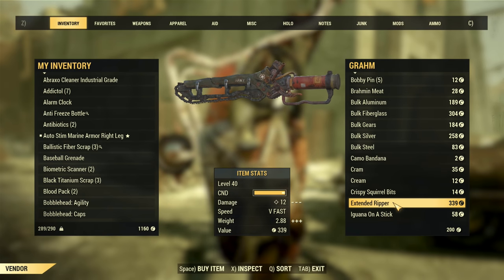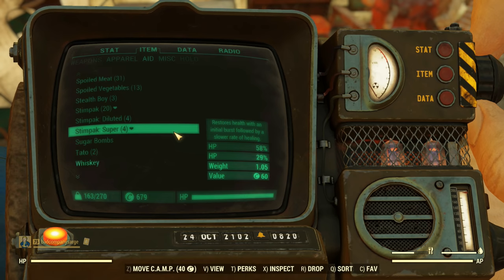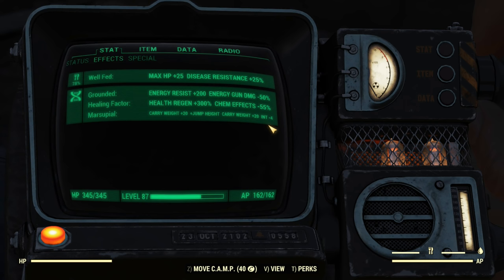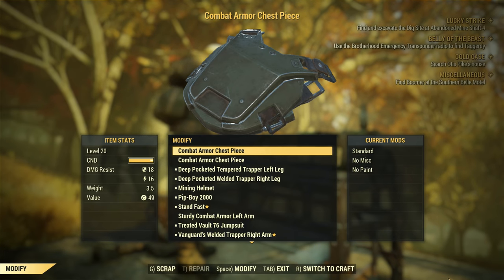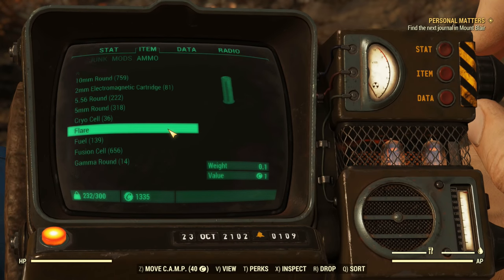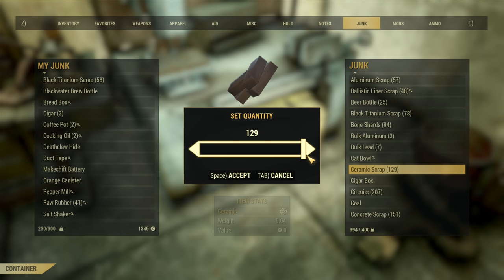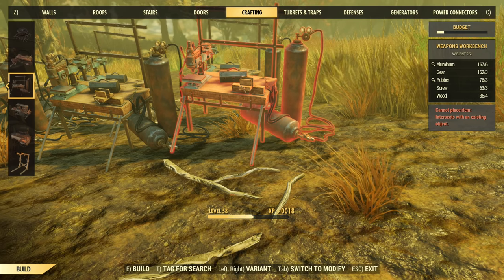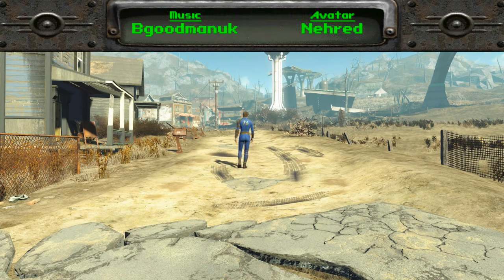Dealing With Carry Weight & Stash Tricks Guide - Fallout 76 (1.01.1)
There's a current limit to the in-game stash in Fallout 76, it only allows 400 weight in items to be stored inside at current. This guide is intent on alleviating some of that strain on precious storage space!

[TIMESTAMPS]
0:31 - AID ITEMS
1:20 - PERKS
2:07 - MUTATIONS
2:34 - ARMOR & MODS
3:16 - POWER ARMOR
4:04 - AMMO & MISC
5:10 - JUNK ITEMS & SCRAP
6:08 - C.A.M.P. BUDGET